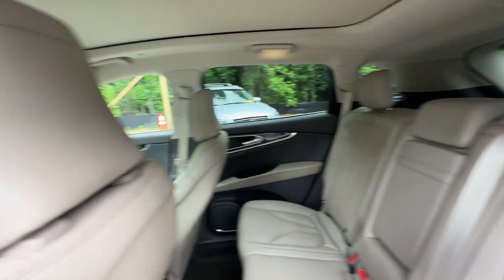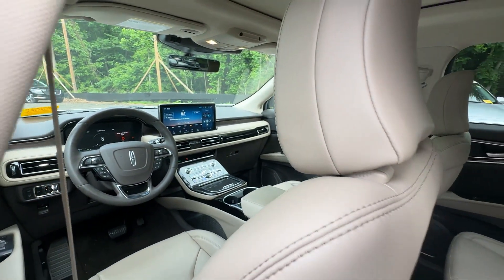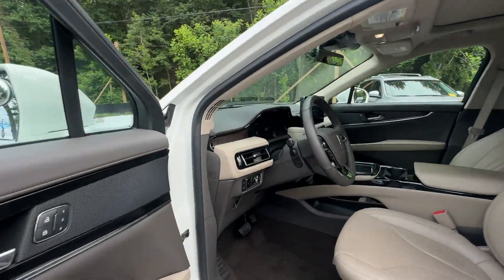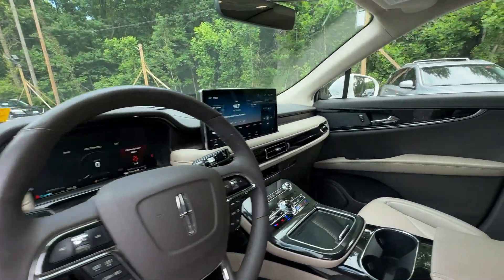2022 LINCOLN Nautilus Reserve Bowie, Annapolis, Capitol Heights, Upper Marlboro, Oxon Hill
2022 LINCOLN Nautilus Reserve 2LMPJ6K91NBL27698 Video

With our large Pre-Owned Inventory, we have the car, truck or SUV you’re looking for!

In the market for a brand new Chrysler, Dodge, Jeep or RAM?

Ready to start your vehicle buying process?

Thank you for considering Ourisman Chrysler Dodge Jeep RAM of Bowie as your premier Maryland Chrysler Dodge Jeep RAM dealer. We look forward to helping you with all your used car needs and hope to see you soon!